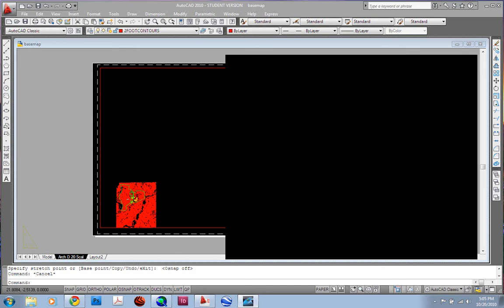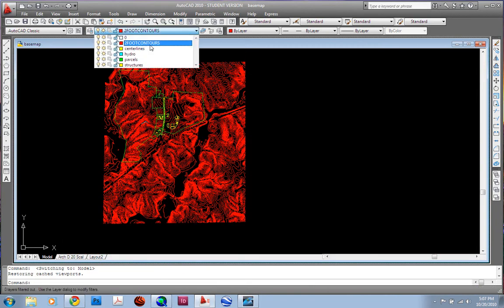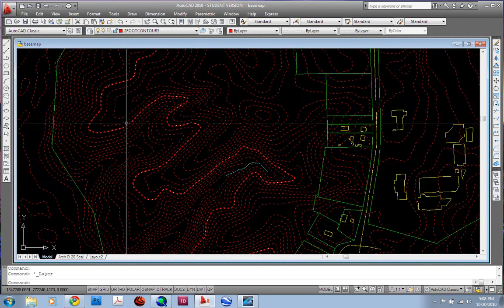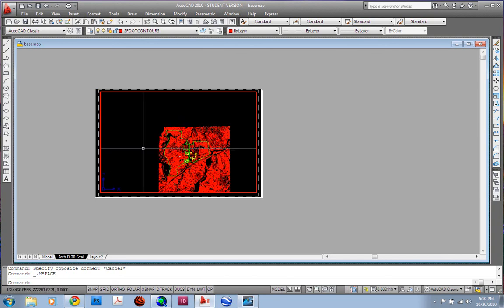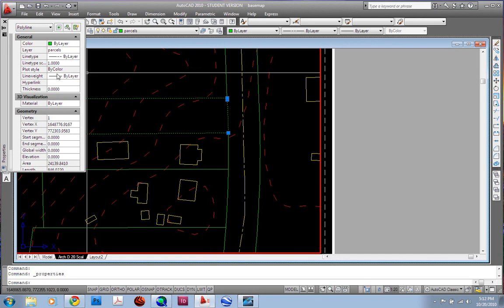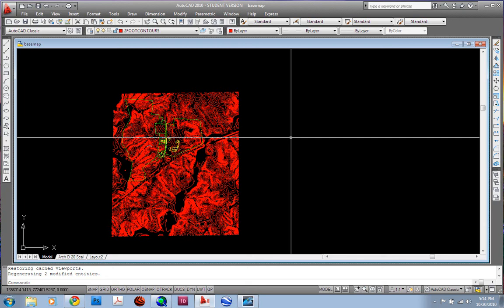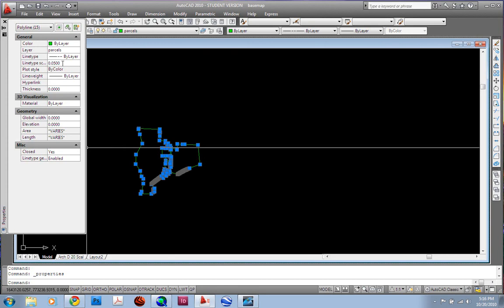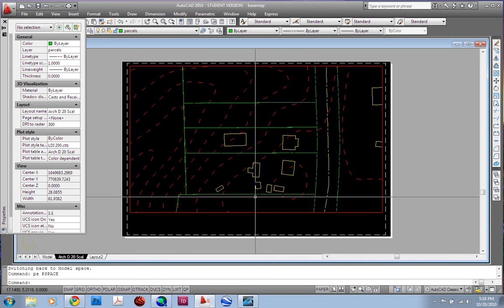GIS Export & CAD base map creation.wmv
This video describes how export a base map from ArcMap into a DWG.